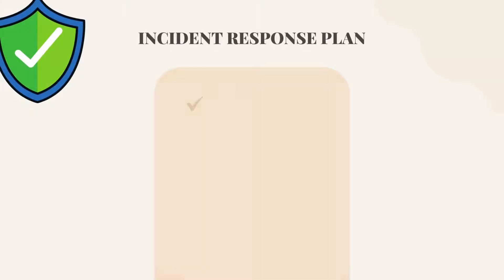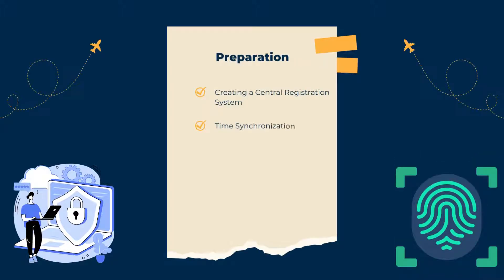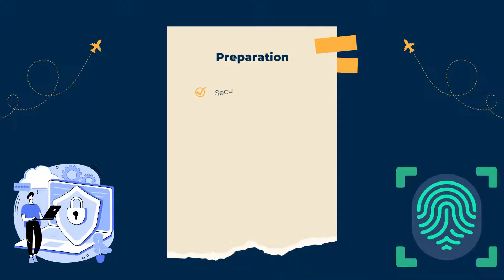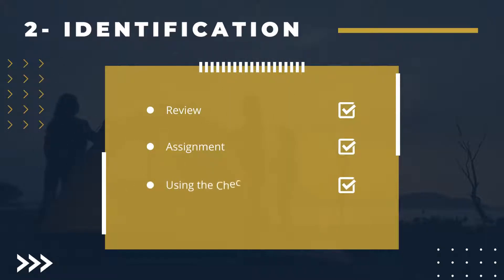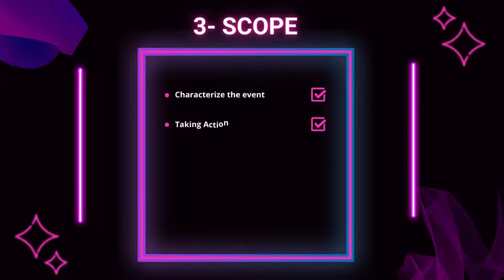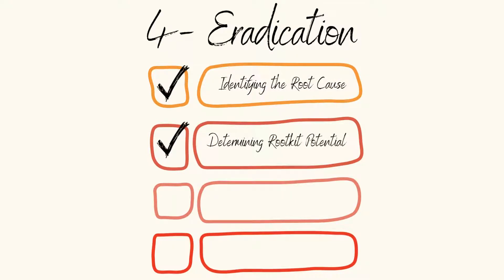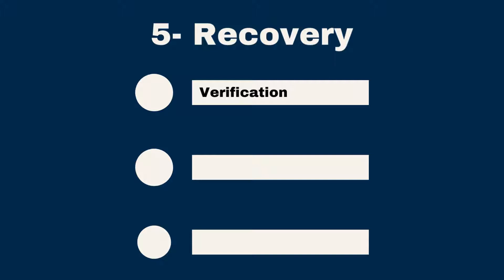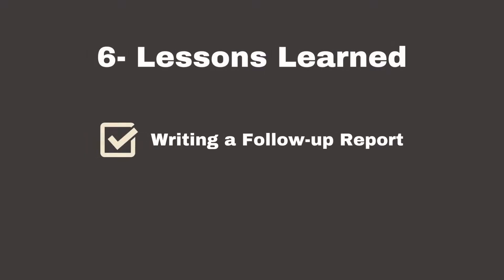How to create a Incident Response Plan?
0:00 Intro
0:22 Incident response steps
0:40 Preparation
1:50 Identification
2:19 Scope
3:13 Eradication
4:07 Recovery
4:32 Lessons Learned

Incident response is an approach to managing a security incident process. An incident response plan is needed to approach security incidents systematically. A successful incident response plan includes the following 6 stages.